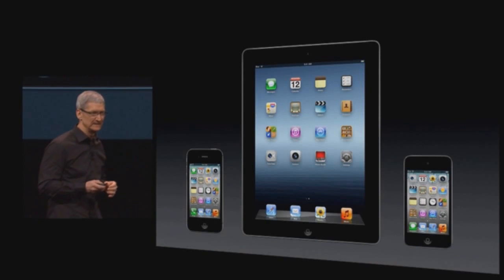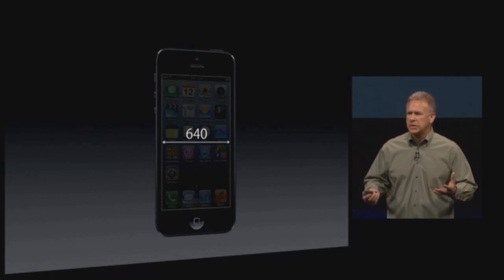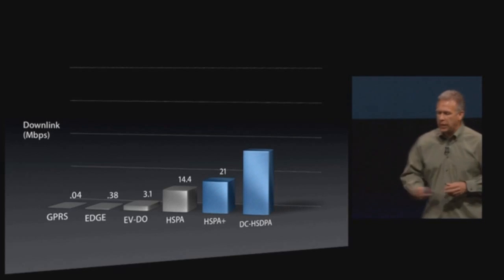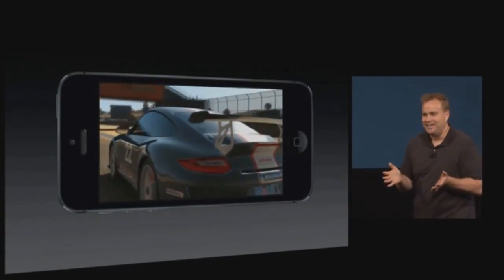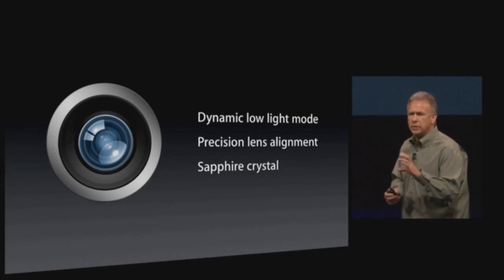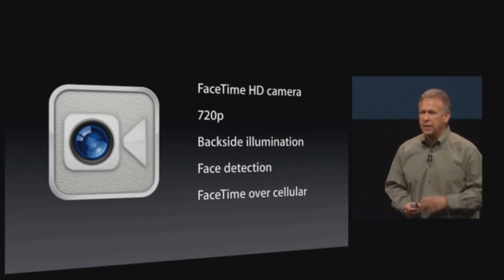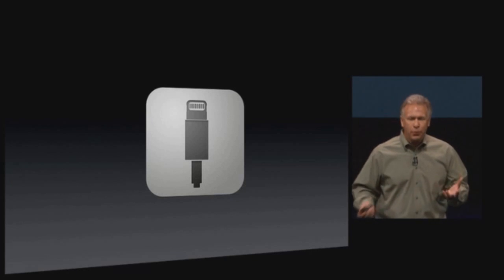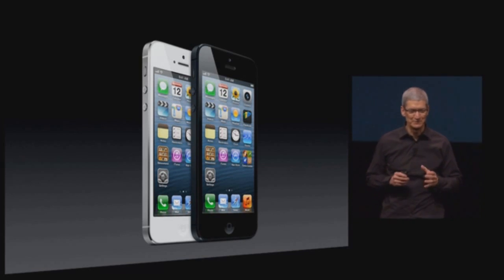Apple Special Event 2012 iPhone 5 Introduction